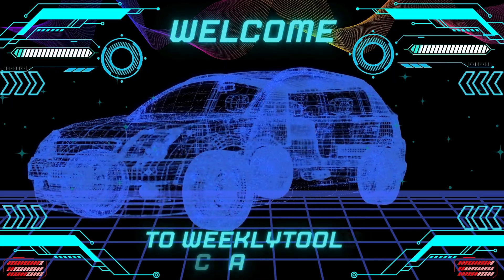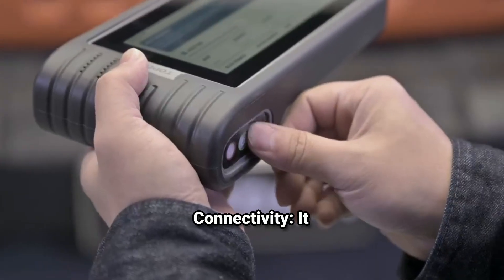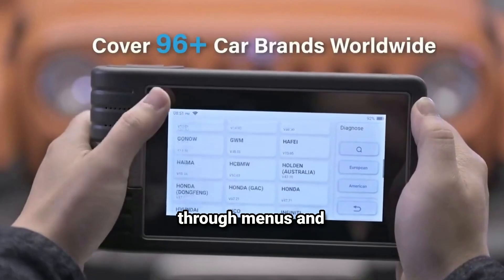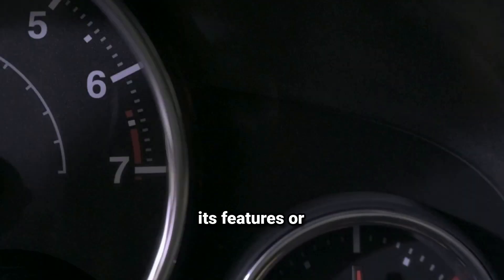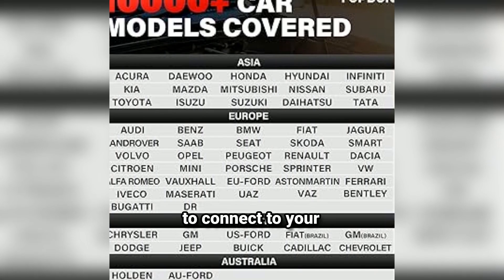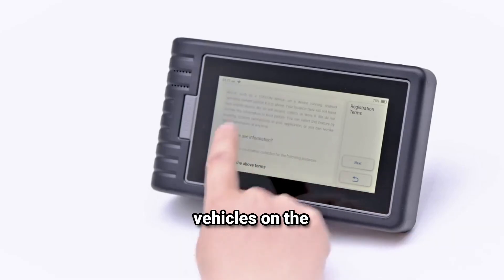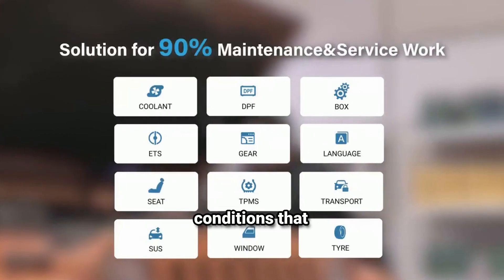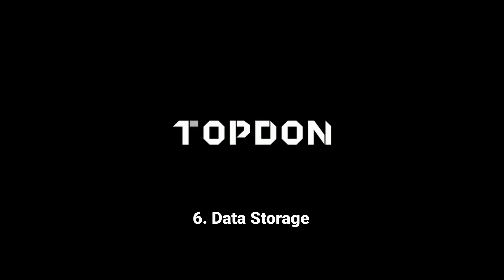TOPDON AD800BT Wireless OBD2 Scanner: Full Review and Tutorial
🚗 Dive deep into the world of automotive diagnostics with the TOPDON AD800BT! In this video, we'll give you an in-depth review of this powerful wireless OBD2 scanner. From its key features to a step-by-step tutorial on how to use it, we've got you covered! 🛠️

👉 Watch to see how the AD800BT can make vehicle diagnostics easier and more efficient. Perfect for both professionals and car enthusiasts! 🚀

✅TOPDON AD800BT Wireless OBD2 Scanner:(AMAZON )

Search terms and questions you might be thinking of related to TOPDON AD800BT Review

TOPDON AD800BT Review
Wireless OBD2 Scanner
Car Diagnostics Tool
TOPDON AD800BT Tutorial
Vehicle Diagnostic Scanner
OBD2 Scanner Full Review
Automotive Diagnostic Tool
TOPDON Scanner Features